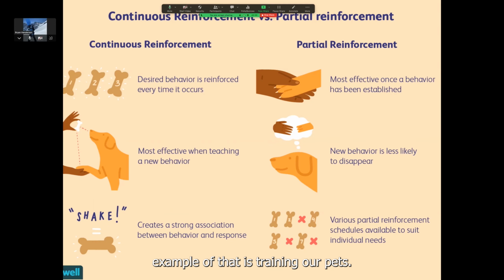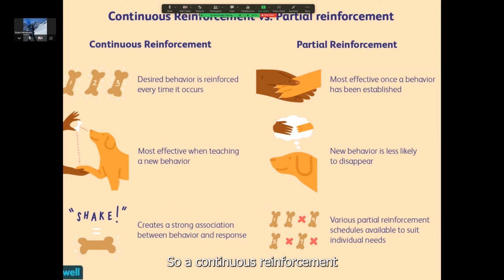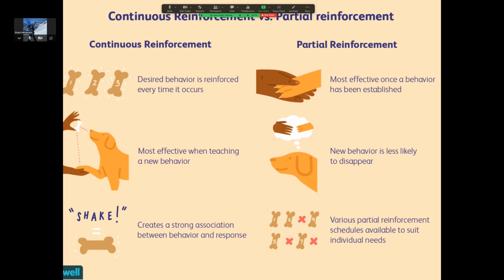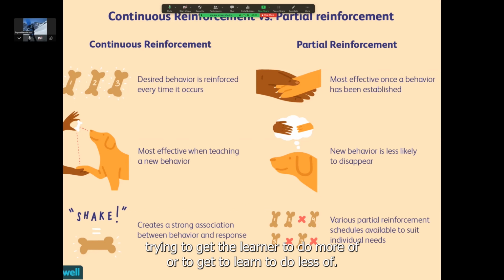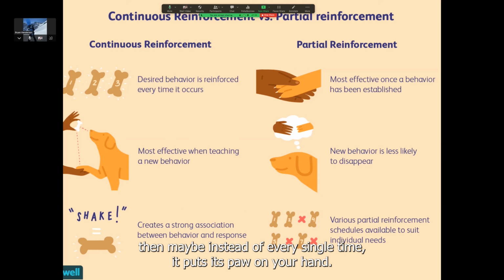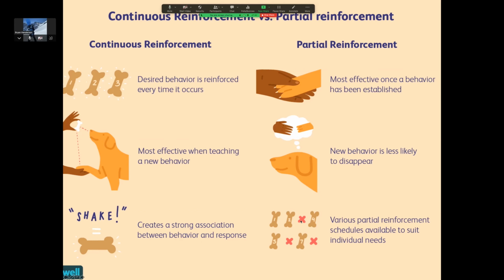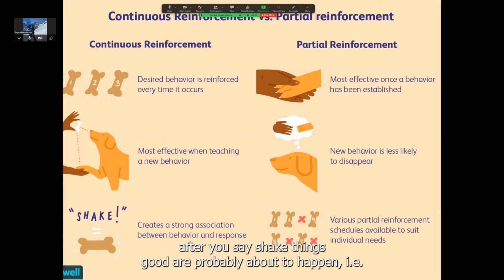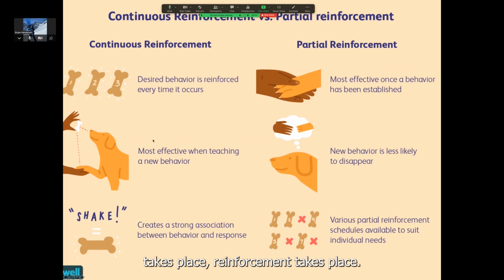EDP310_M1_L2_Segment 10 Continuous Reinforcement vs. Partial Reinforcement